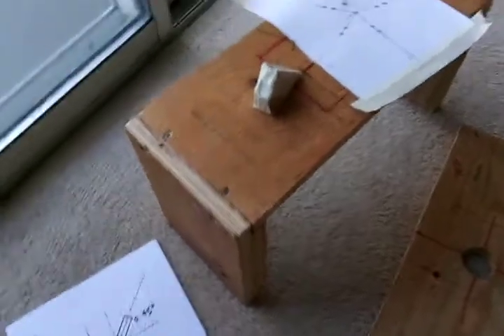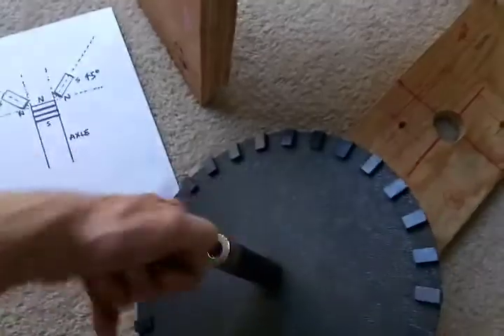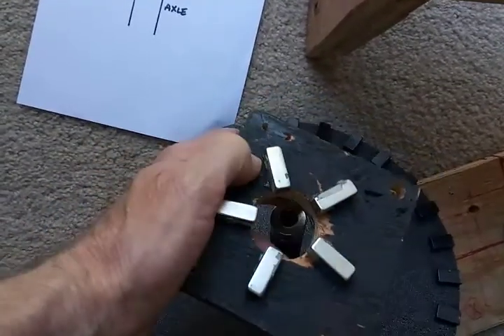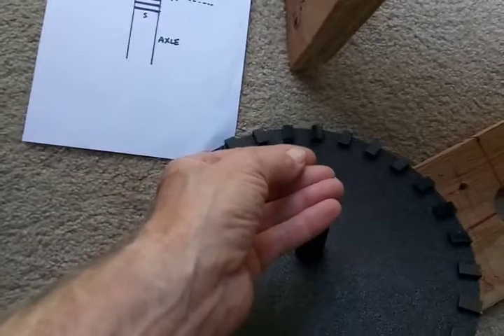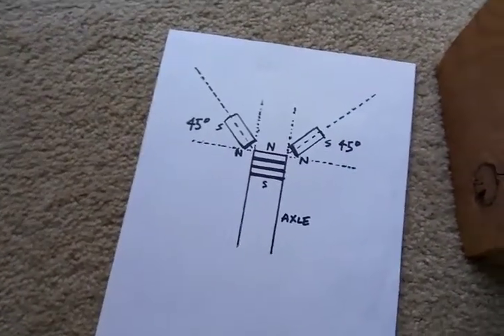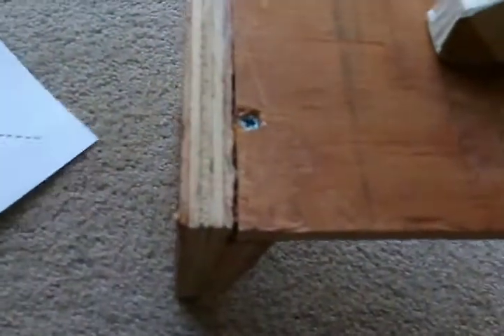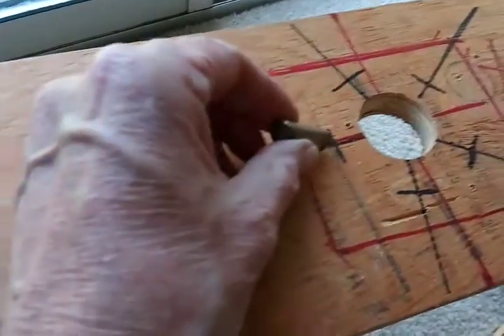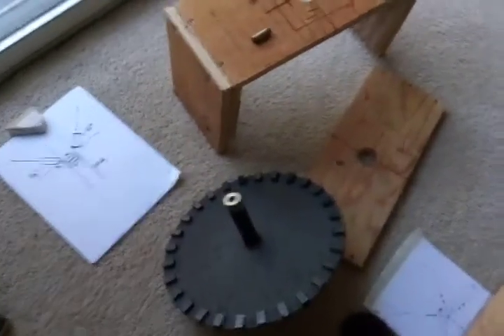45 degree magnetic bearings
Please support my research and work by buying the online book "Konehead Chronicles" which covers with now 25 chapters my 25 years of building and testing free energy motors and  generators with photos, circuits, videos and explanations.